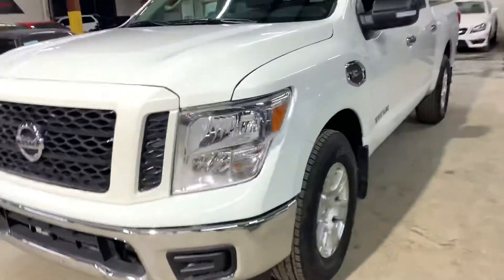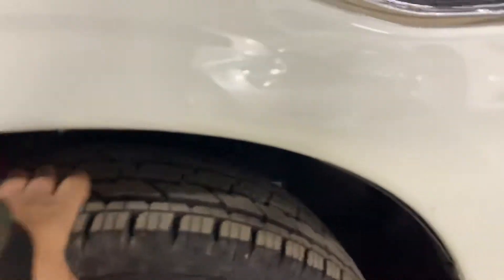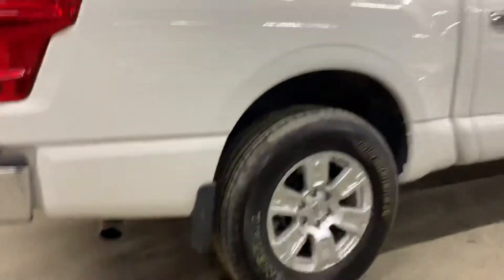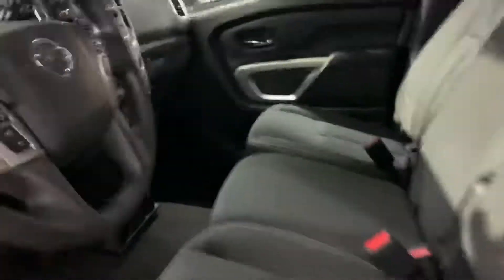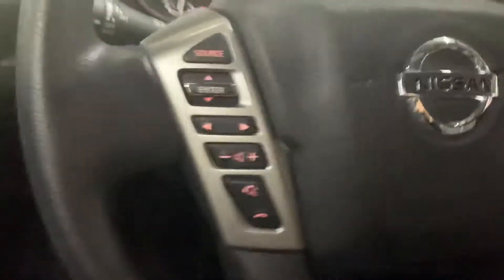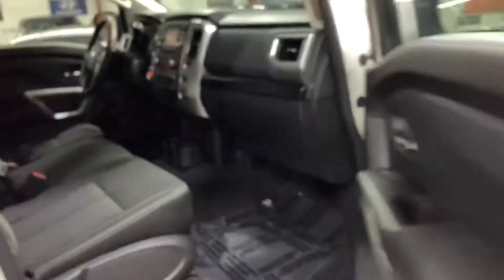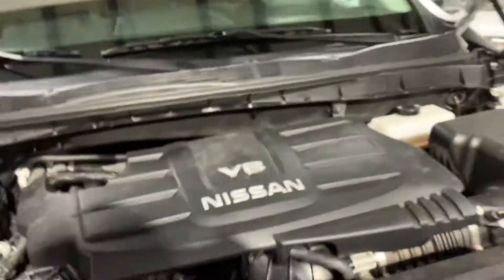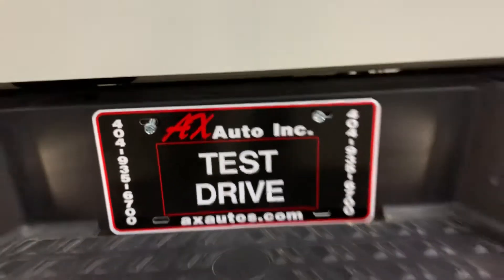2017 Nissan Titan SV